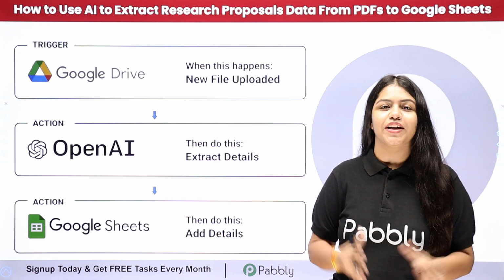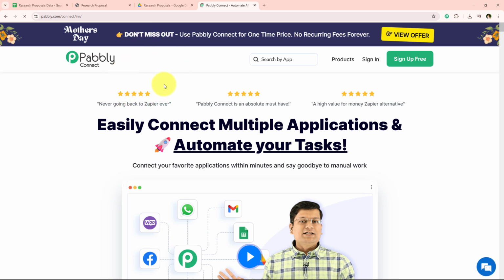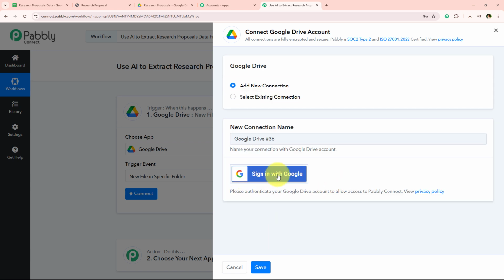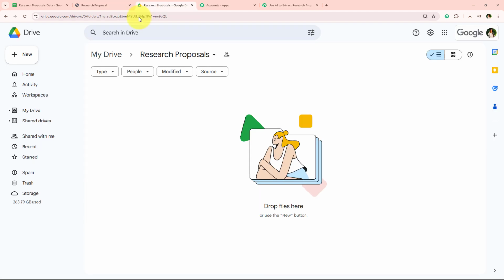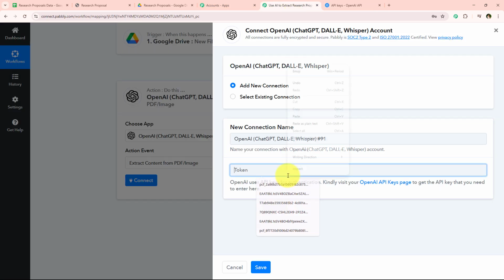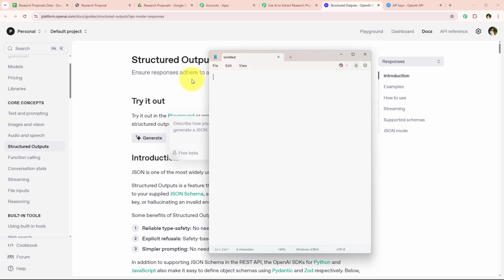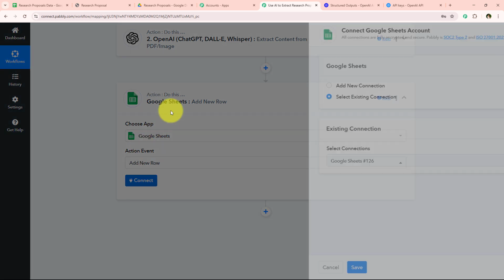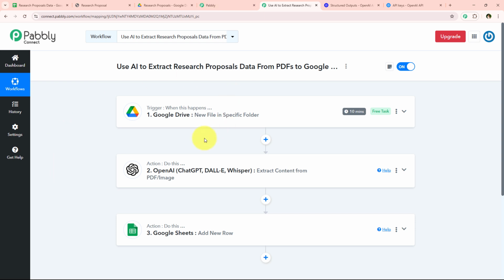How to Use AI to Extract Research Proposals Data From PDFs to Google Sheets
In this video, you'll learn how to effortlessly extract research proposals data from PDFs and transfer it into Google Sheets using AI technology. We’ll guide you through the process of utilizing AI-powered tools to analyze PDF documents and gather essential data. With Pabbly Connect, you can automate this extraction workflow, ensuring that your data is organized in Google Sheets without any manual input. This streamlined approach saves you valuable time and reduces the chances of errors in your data management.

Use Case:-

A university receives dozens of research proposals as PDF documents from various departments. Instead of manually reviewing each one, the admin team uploads the PDFs to a designated Google Drive folder.
An automation tool (like Pabbly Connect) watches this folder. When a new PDF is added, it sends the file to OpenAI GPT (or another LLM) to extract structured data .
The extracted data is then pushed directly into a Google Sheet, creating a centralized and searchable database of all submitted proposals—saving time, enabling faster approvals, and streamlining analysis.

Benefits of Pabbly Connect:

1. Automation: Save time, money, and resources by automating tasks.

2. Integration: Connect various web services to create efficient workflows.

3. Security: Enjoy industry-standard security for your data.

4. Scalability: Easily add new applications and services to your workflow.

5. Cost-effective: Choose from plans suitable for different business sizes, with no charges for internal tasks.